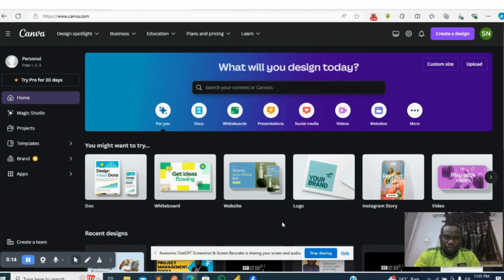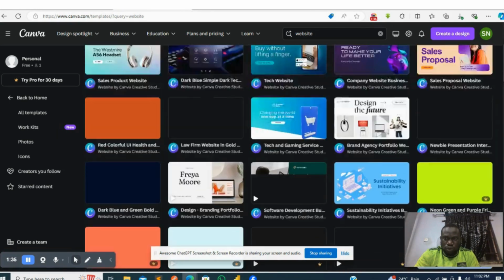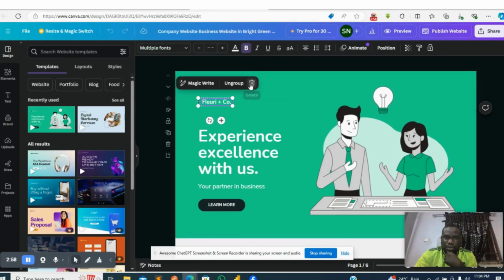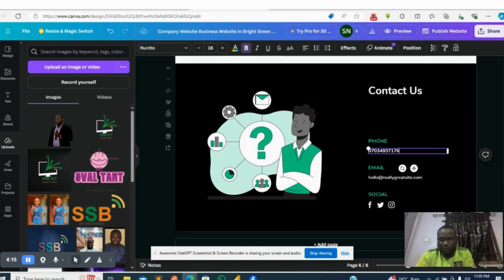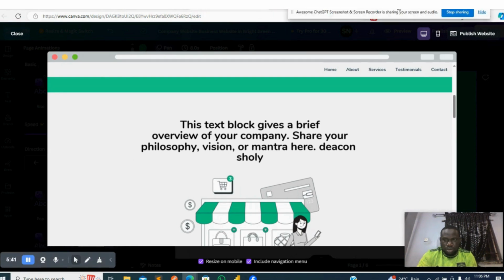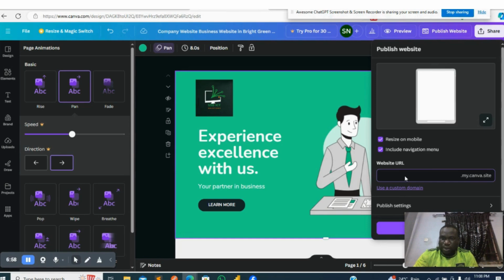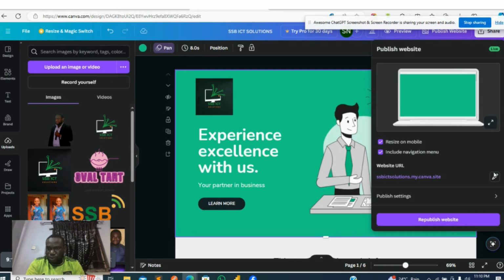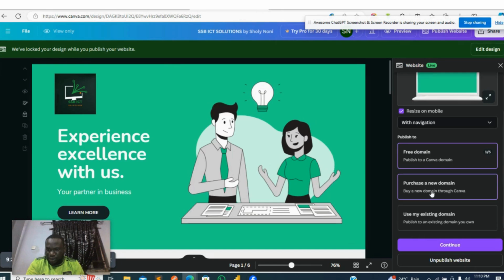How to Make a Website Using Canva for FREE | 2024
Want a stunning website in 2024 without breaking the bank? This video reveals how to create a FREE website using Canva's powerful drag-and-drop tools! No coding skills required! 🚀

🔹 What You'll Learn:

Choosing the perfect template
Customizing your website design
Adding images, text, and interactive elements
Publishing your website live
Perfect for beginners, entrepreneurs, and anyone looking for a quick and easy website solution. 🌟